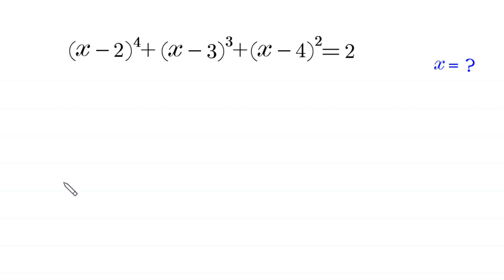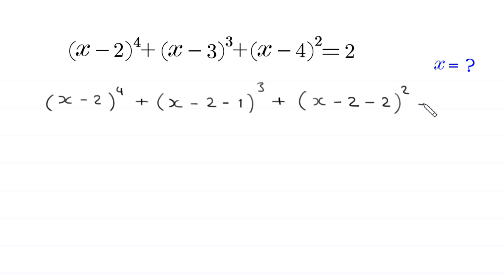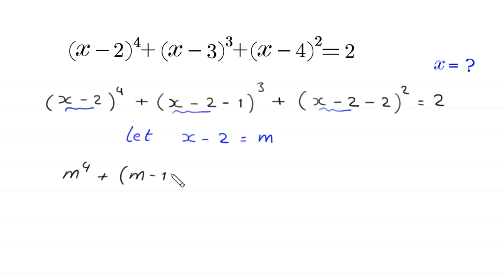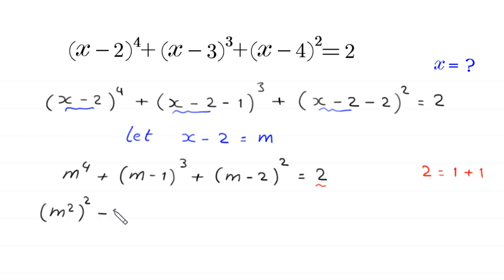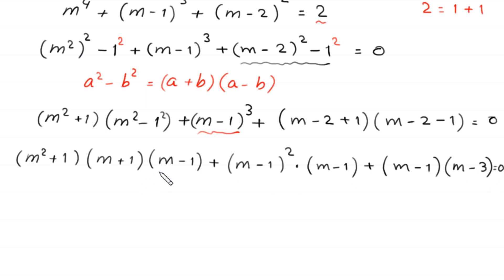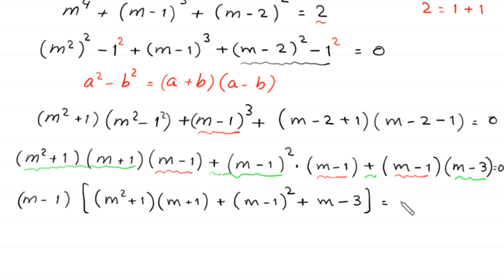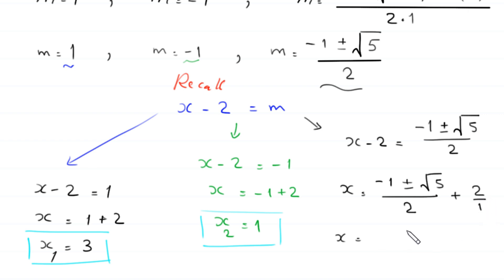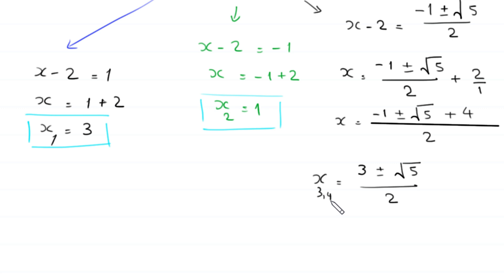A Nice Algebra Problem | Math Olympiad | Solve for all solutions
math olympiad
olympiad math
math
maths
algebra
algebra problem
equation
exponential equation
a nice exponential equation
radical equation
a nice radical equation
math tricks
imo
Find the value of x?
How to solve (x-2)^4+(x-3)^3+(x-4)^2=2

In this video, we'll show you How to Solve Math Olympiad Question A Nice Algebra Problem (x-2)^4+(x-3)^3+(x-4)^2=2 in a clear , fast and easy way. Whether you are a student learning basics or a professtional looking to improve your skills, this video is for you. By the end of this video, you'll have a solid understanding of how to solve math olympiad exponential equations and be able to apply these skills to a variety of problems.